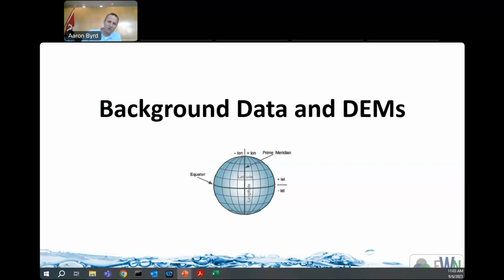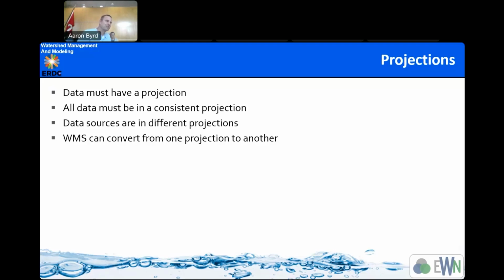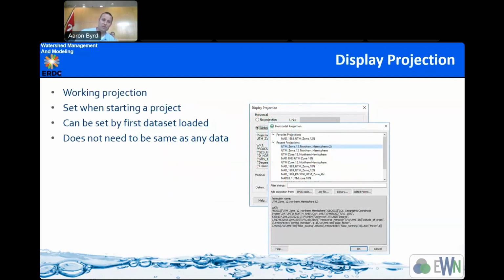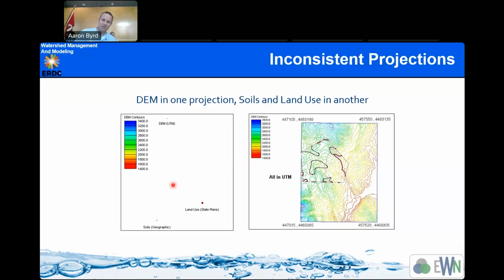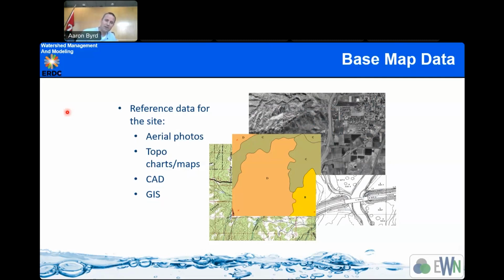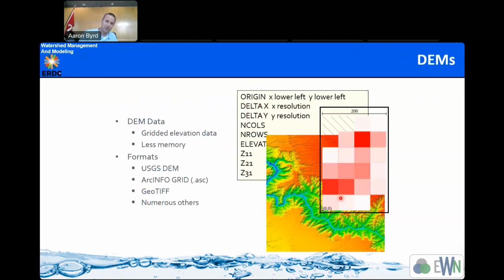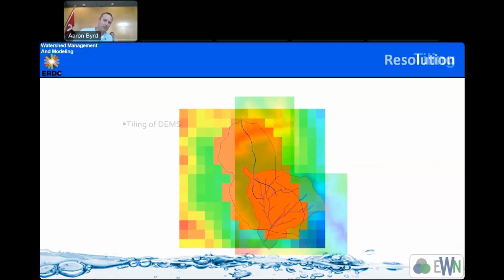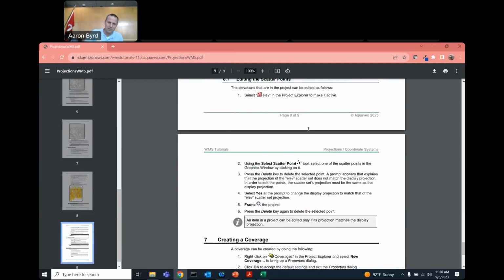EWN 05 Background Data and DEMs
September 6, 2024 Training
This video covers how to download and use background imagery and digital elevation models in the Watershed Modeling System.